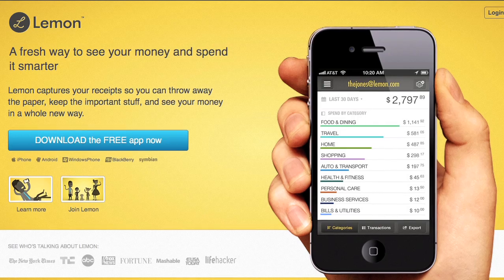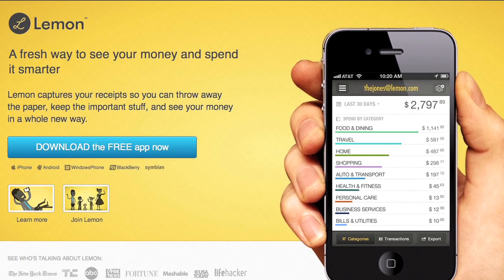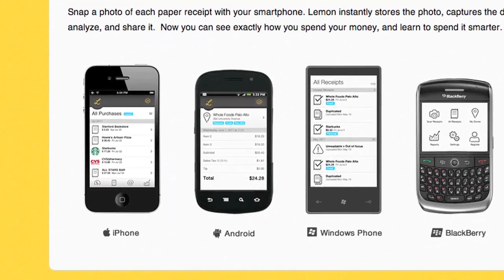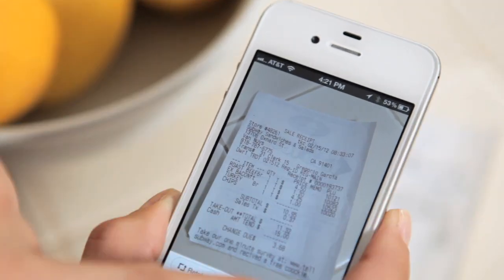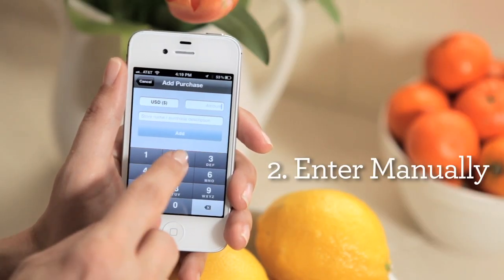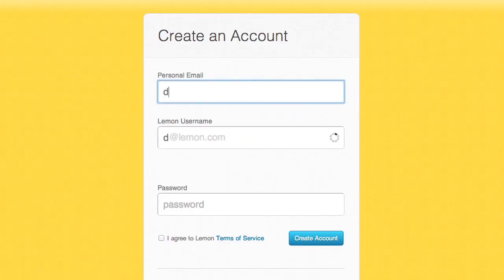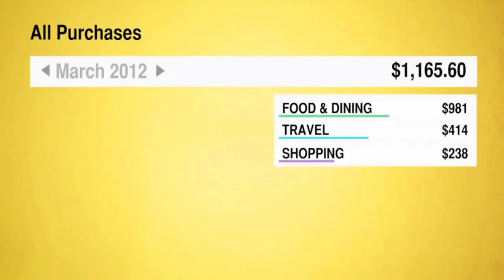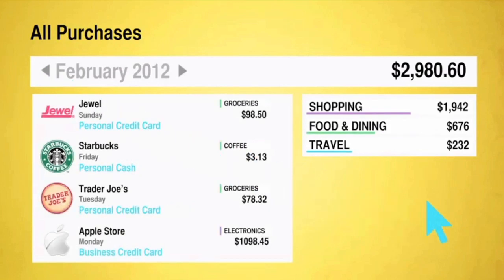Lemon: Track expenses and manage money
Lemon is a sweet solution for the otherwise bitter task of managing my money and tracking all my purchases, whether they be little cash expenditures, credit card purchases, or online purchases.  Watch how this app does it all, and it's available on many platforms.